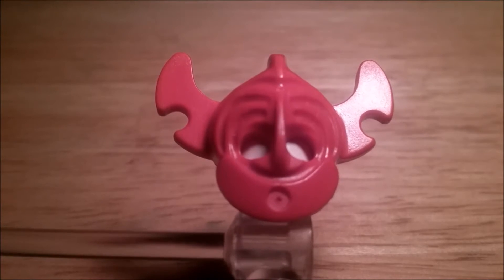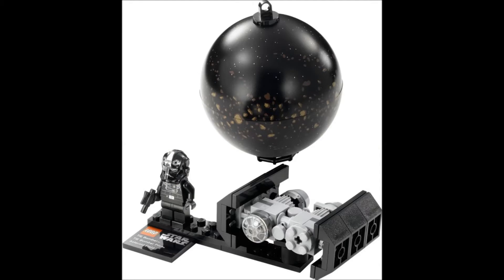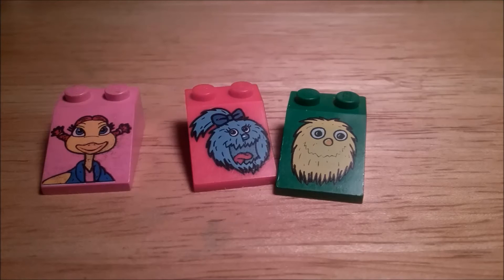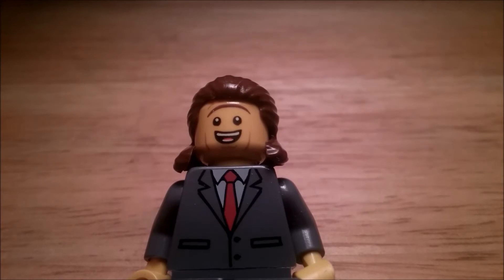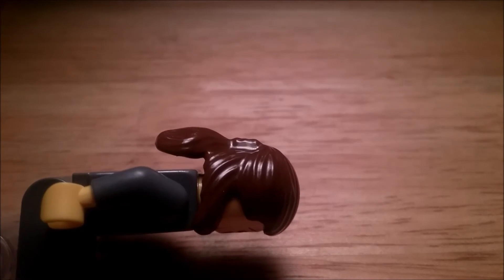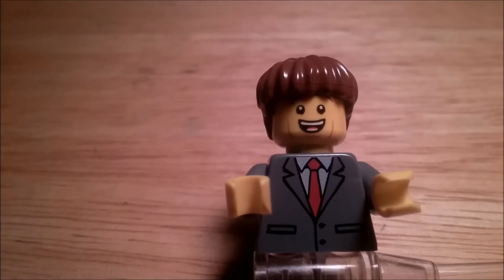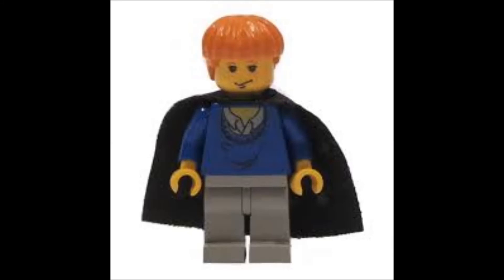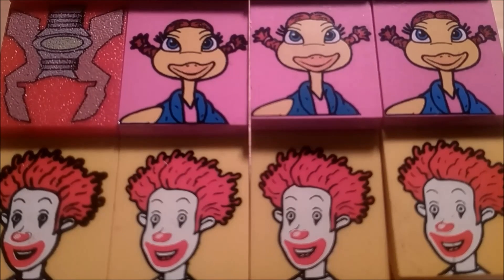Top 5 Worst Lego Pieces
This is Brick Building Machine , your source for LEGO video’s
I make all kinds of LEGO videos , for fans of all ages , everything is family friendly and high quality :)

FAQ
What is a MOC ?
MOC stand for ; My own creation so basically it is a custom lego creation of any genre from castle to city to star wars

Any more questions ? ask me in the comments below

Videos shown in the outro ;